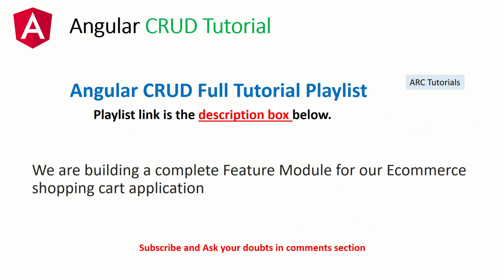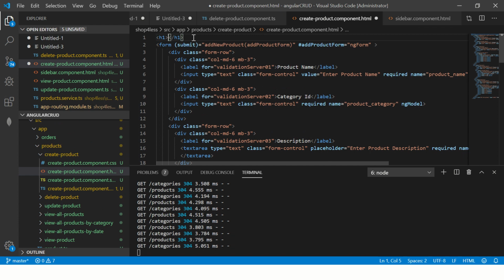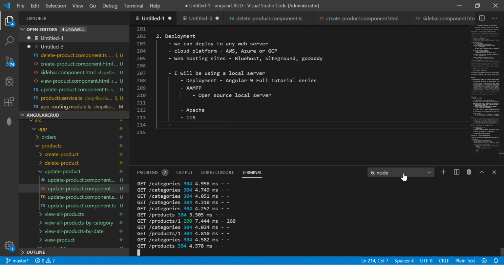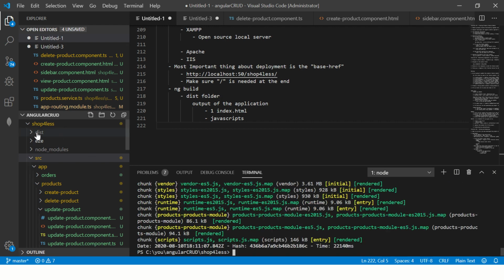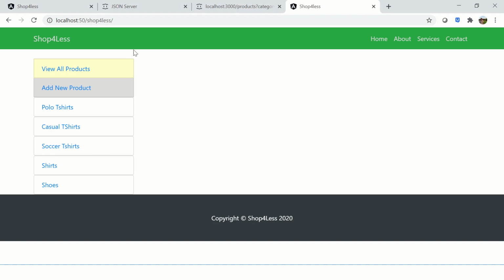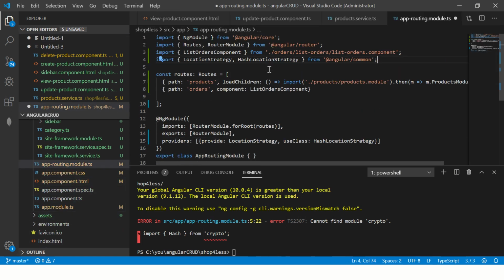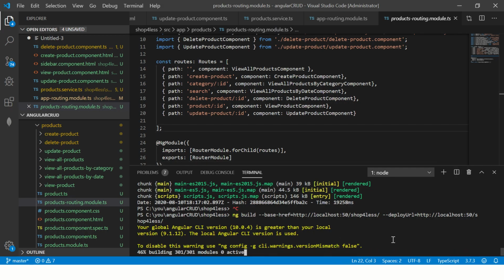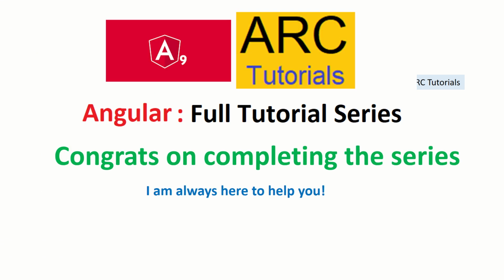Angular CRUD with Web API Tutorial Part #13 - Testing and Deploying Feature Module